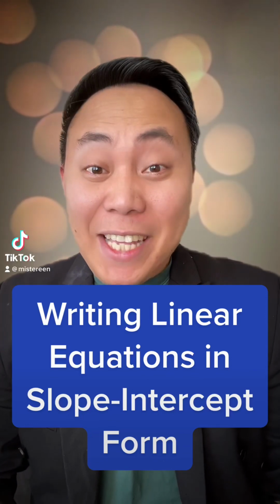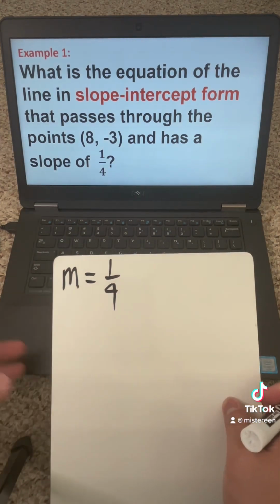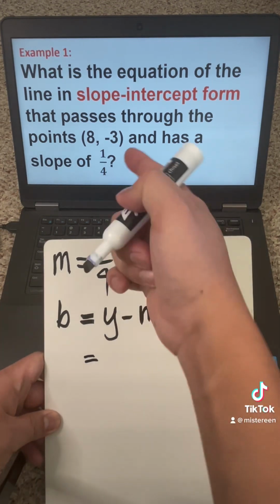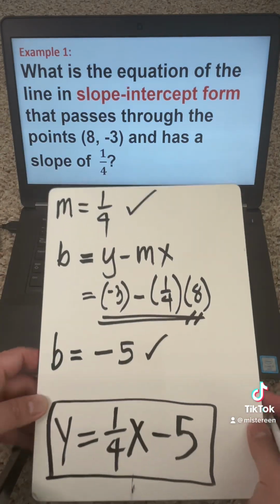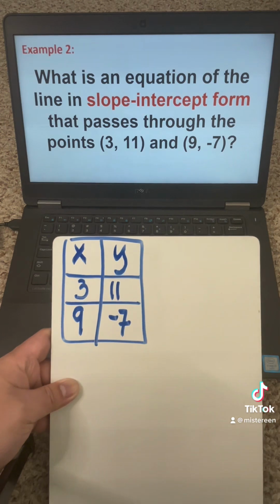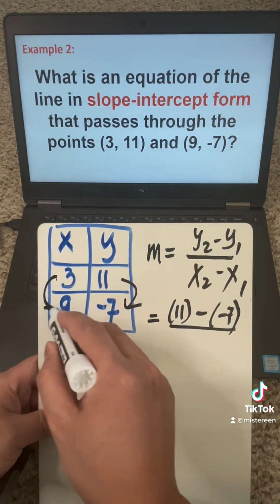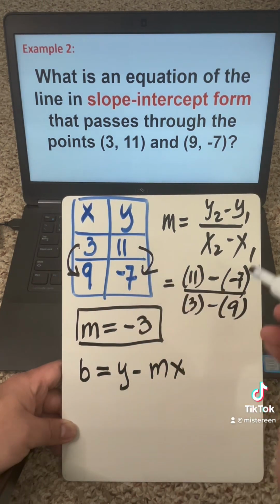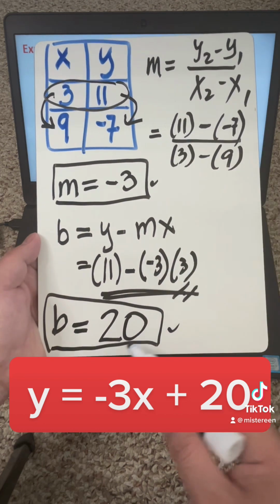Writing the Slope-Intercept Form of a Line